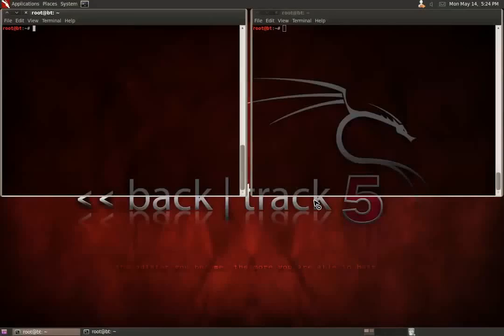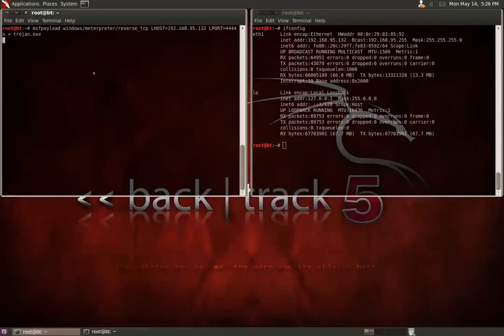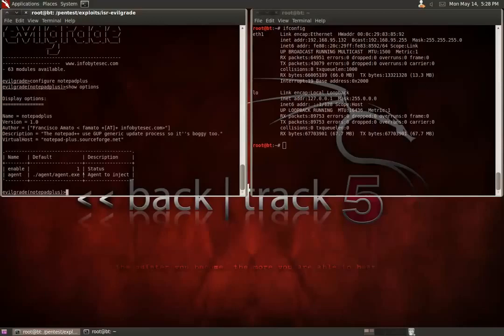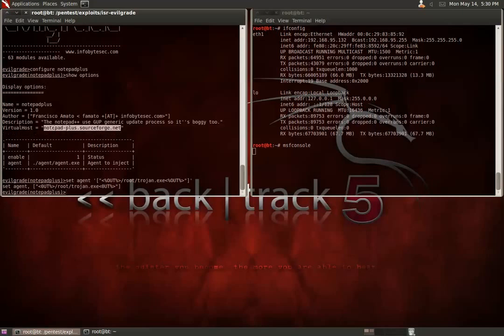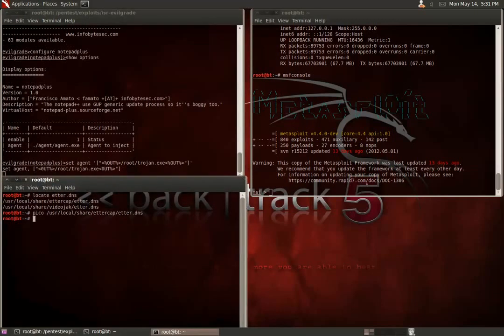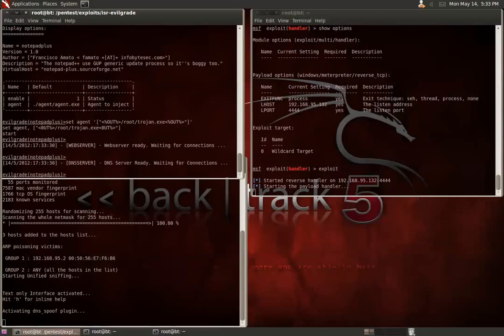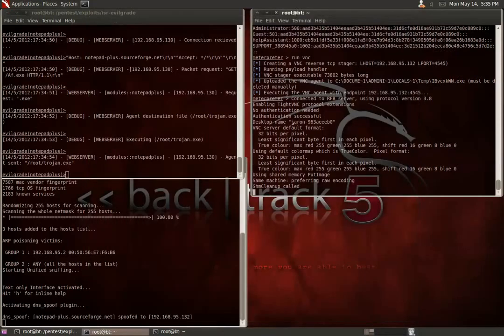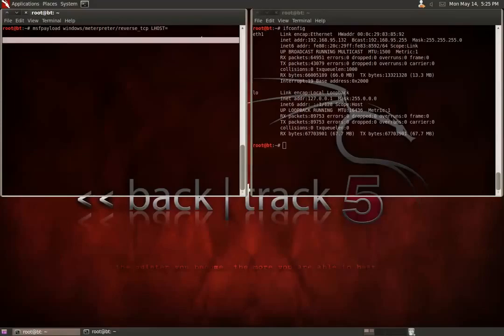Metasploit and Evilgrade Tutorial Reverse Shell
Vulnerable Notepad++ app Here we use a combo of Metasploit, DNS Spoofing, and Evilgrade to get a sneaky backdoor.

The Metasploit Project is a computer security project that provides information about security vulnerabilities and aids in penetration testing and IDS signature development. Its best-known.

url;

Videoda windows/shell_reverse_tcp bağlantısının netcat aracı ile nasıl alınabileceğini gösterdim. Twitter.com/DataMaNOnLine.